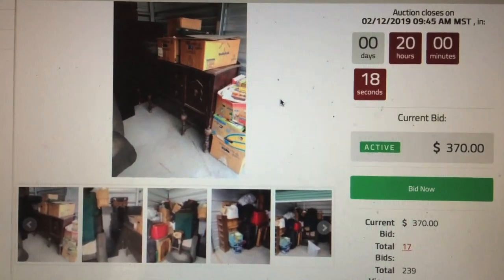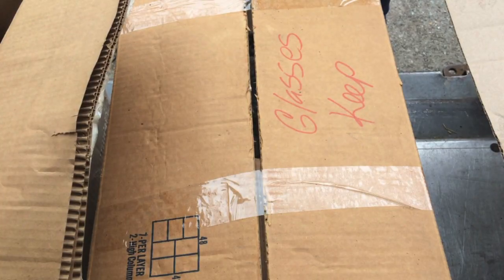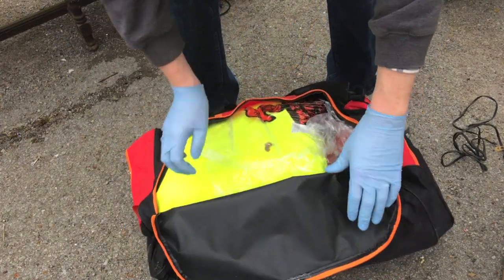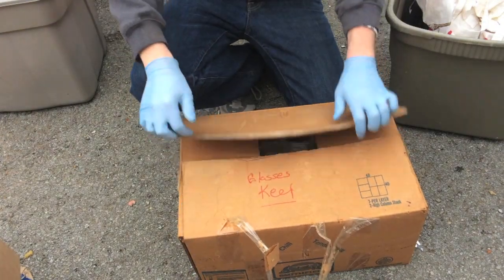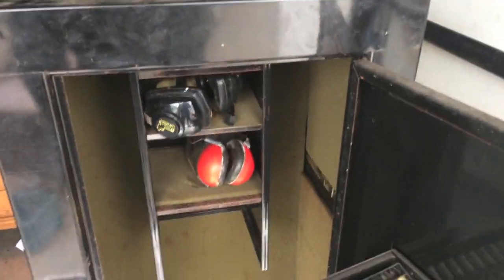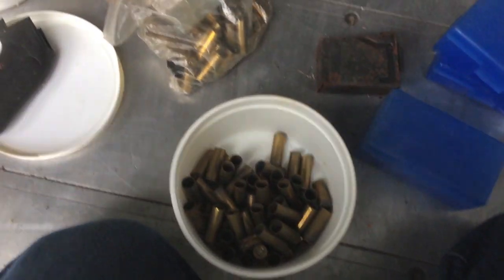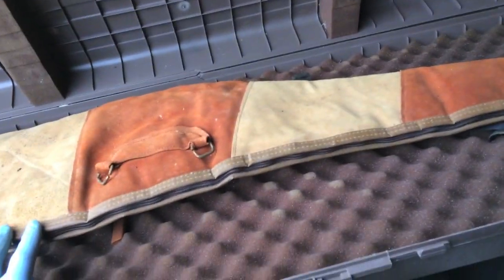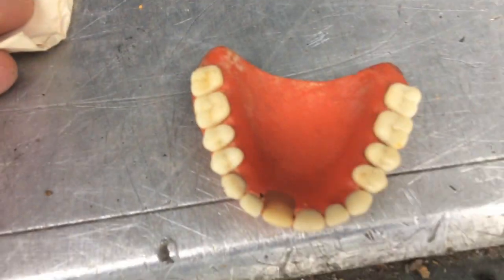Two Gun Safes in a Storage Locker Auction Unit! Will it be a Boom or a Bust?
I get to opening the safes around the 11 minute mark if you want to skip ahead to that part. Lots of interesting stuff in this 10x10, and two big gun safes!